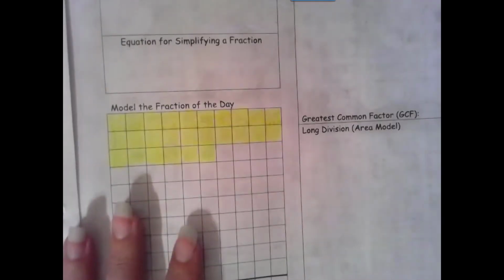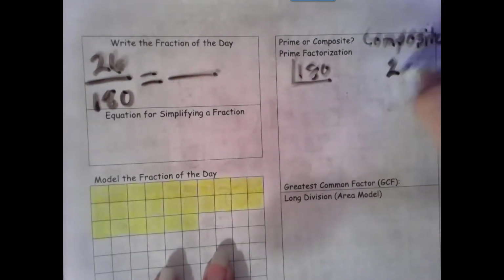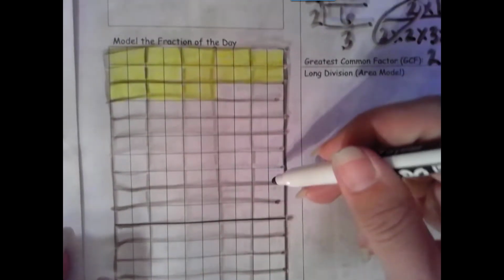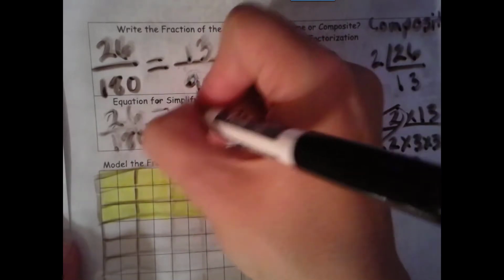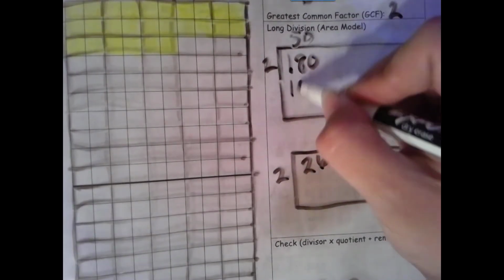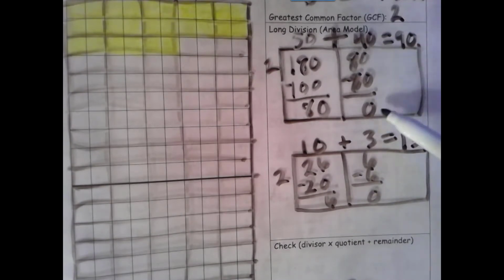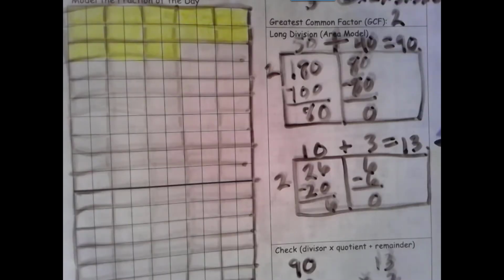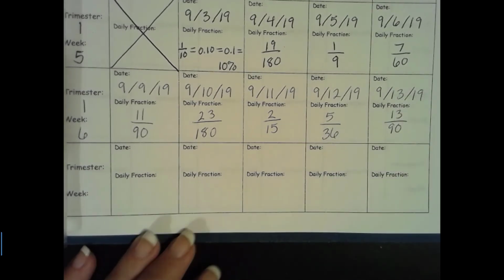Daily Fraction 5th Grade Day 26